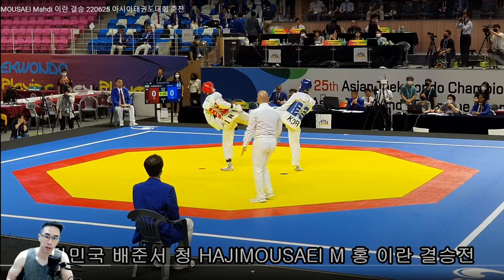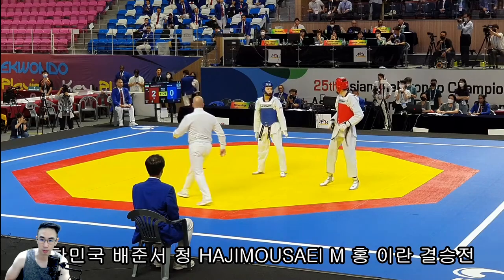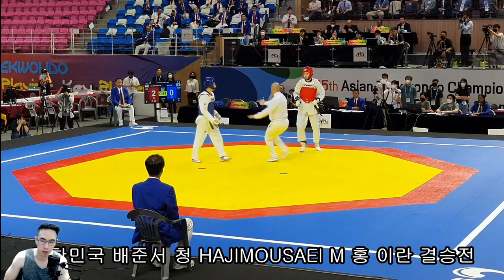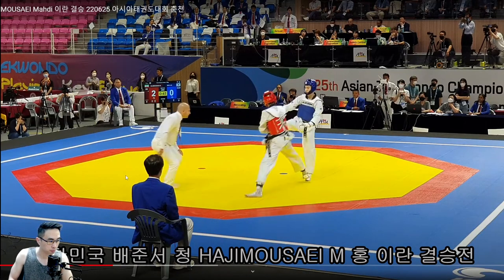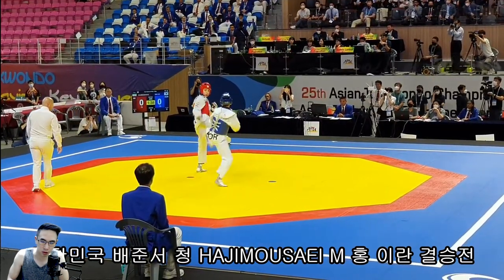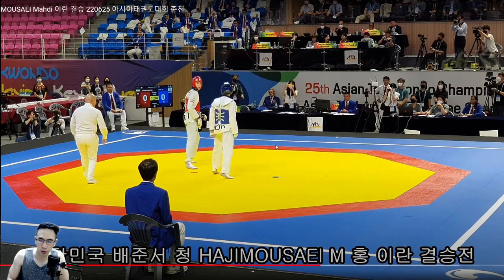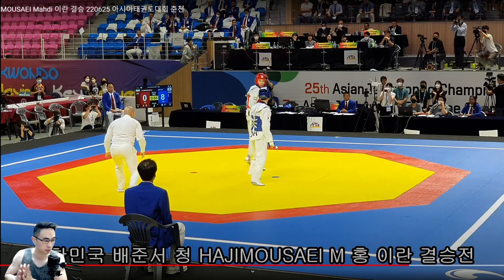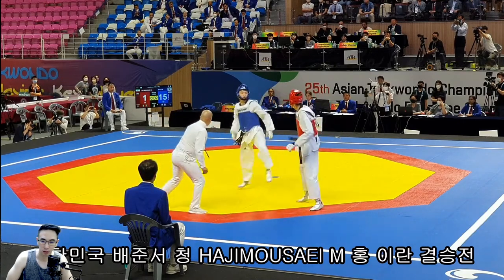Modern Taekwondo Sparring! Jun Seo Bae [KOR] vs Mahdi Hajimousaei [IRI] -58kg Asian Champs Final!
Modern Taekwondo Sparring!
I'm taking a look specifically at how Jun Seo Bae's Game or Strategy has changed given the new rules!

I love Competition, Ice Cream and Thai Food!